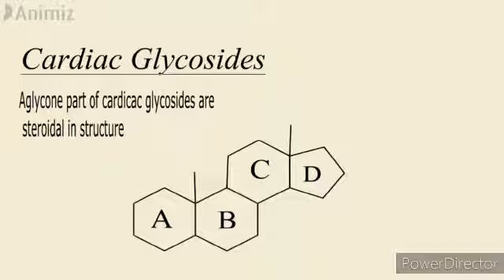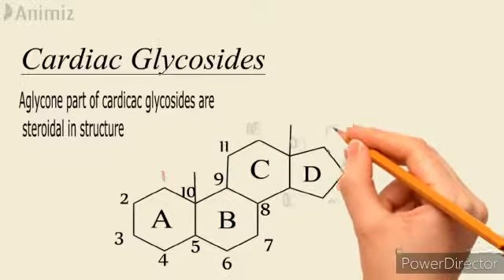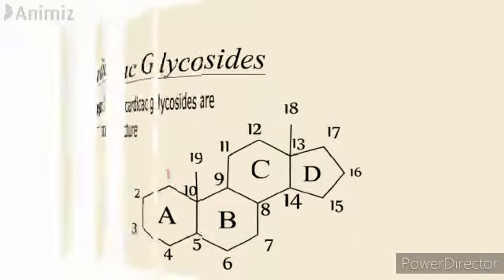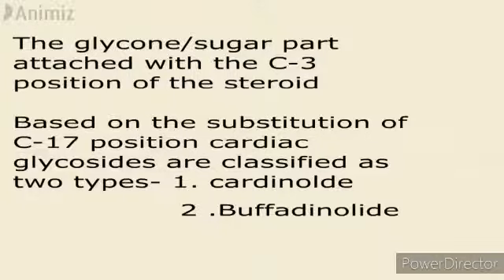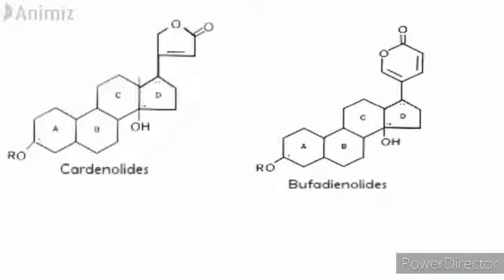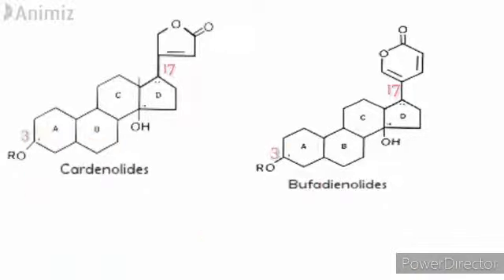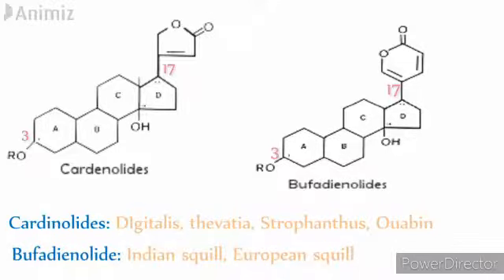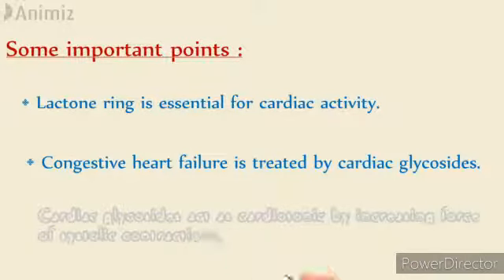CARDIAC GLYCOSIDES- Essentials for GPAT/NIPER-JEE/GOVT. PHARMA EXAMS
Cardiac glycosides are important secondary metabolites presents in plants like Digitalis, thevetia, squill etc. They have a steroid moiety as an aglycone part and substitution of the steroid moiety at C-17 position leads to the generation of cardienolides and bufadienolides. In this whiteboard animation we describe their structural features along with their chmical nature and therapeutic uses.
This is the second part of our previous video on introduction of glycosides.

Our goal is to make the GPAT & other pharmacy entrance exams easier for you :)

-Team Edupharm.